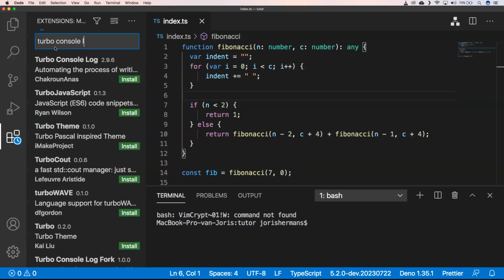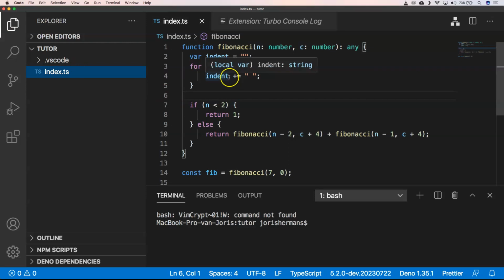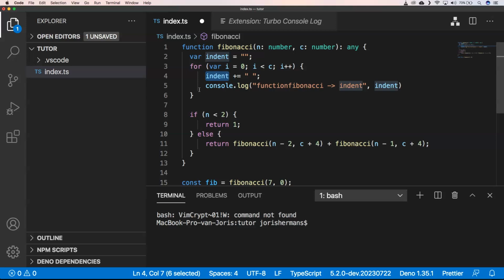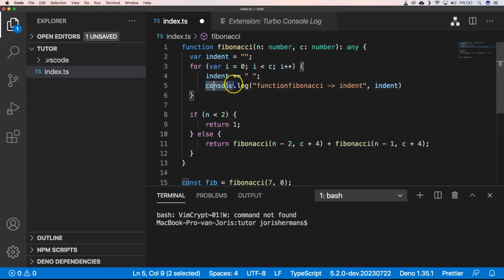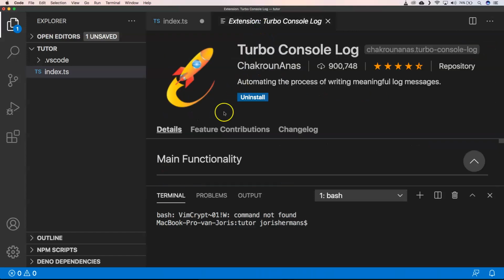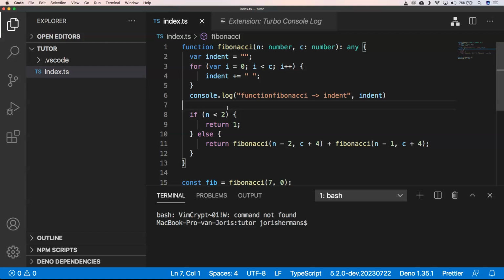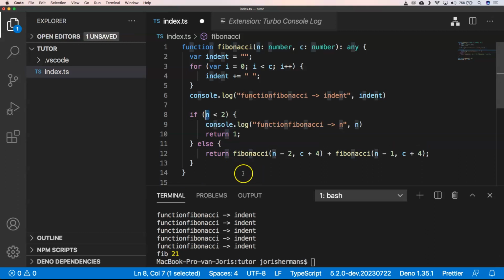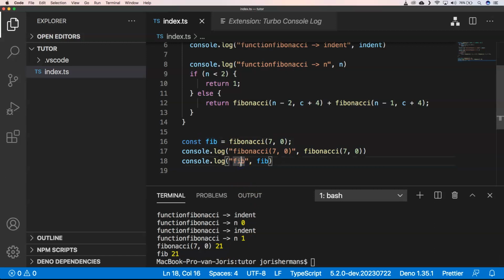Do not write a console.log ever again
Do not write a console.log ever again, is something you will learn in this video. Visual studio plugins can boost your productivity and this plugin can boost it for sure. The name of the tool, is Turbo Console Log. It provides you with shortcuts in writing console.log's.